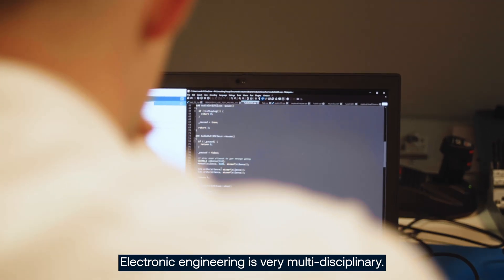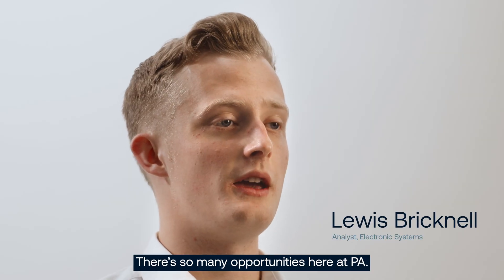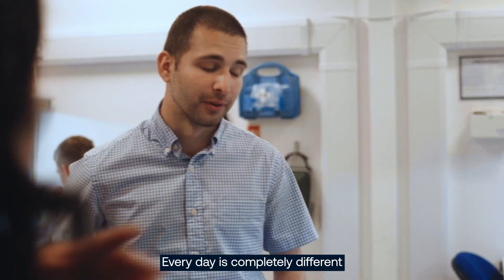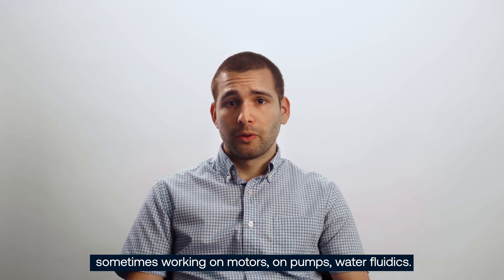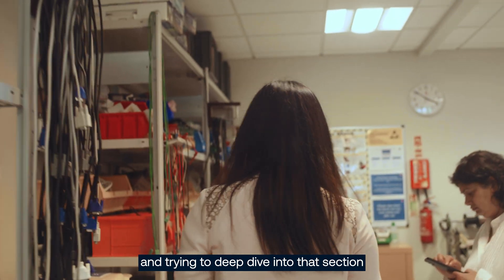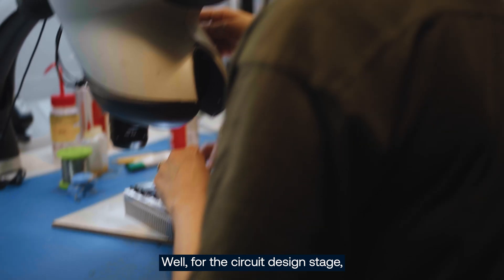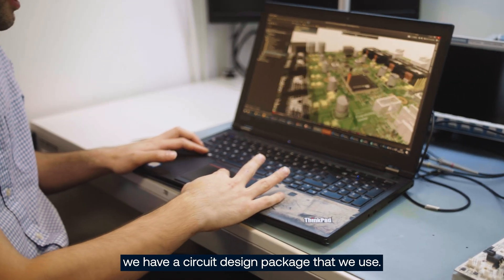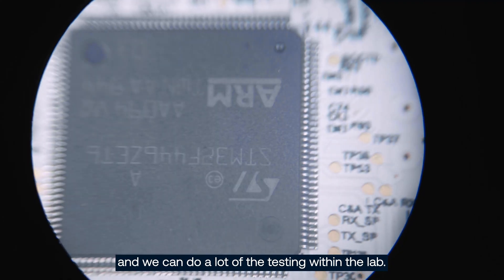Electronic Systems at PA Consulting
Take a look at the opportunities our Electronic Systems consultants have exposure to at PA Consulting.